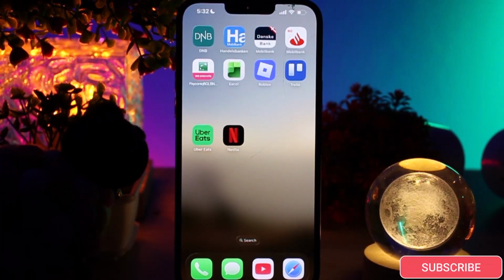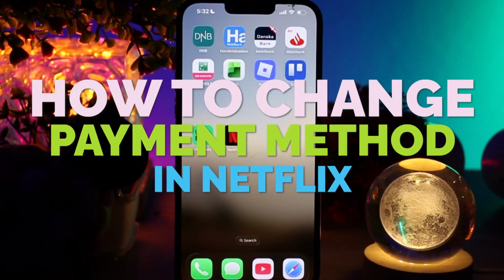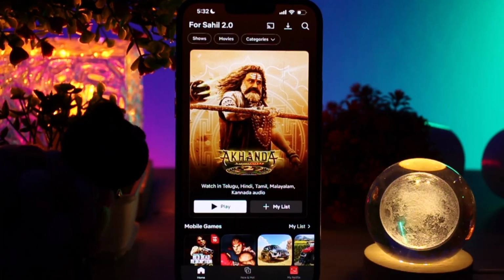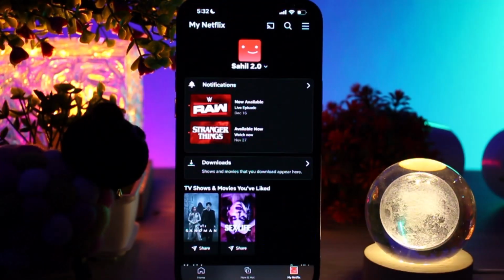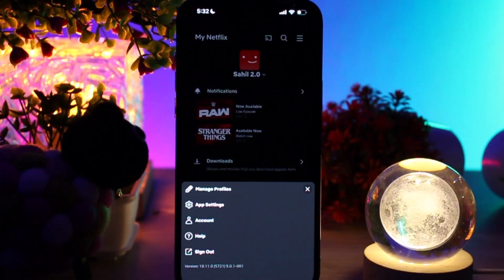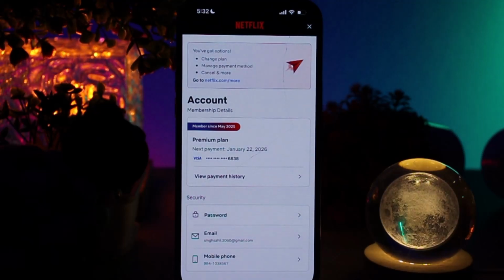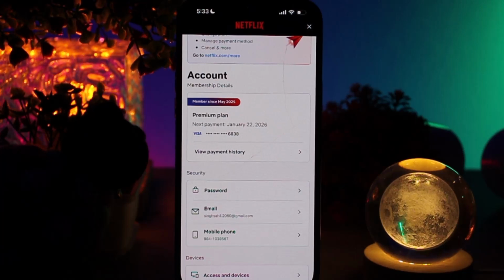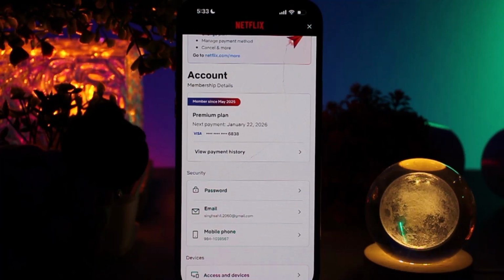How to Change Payment Method on Netflix Step by Step - Here's How You Can Do It // 2026 Edition